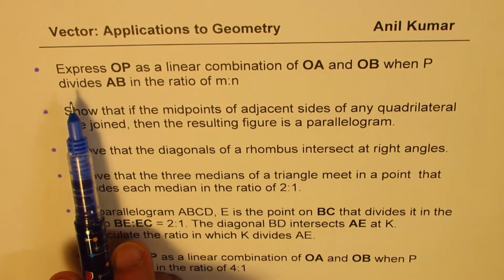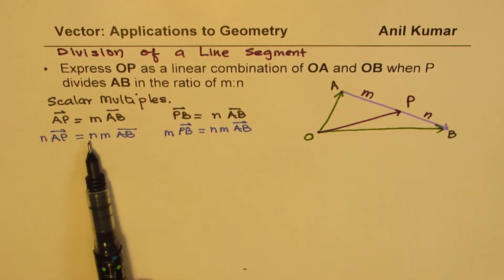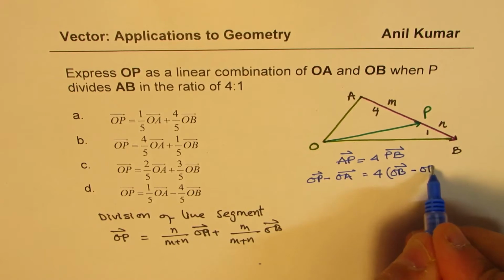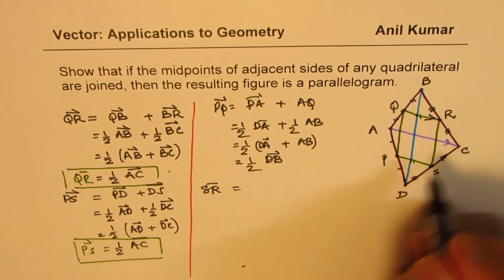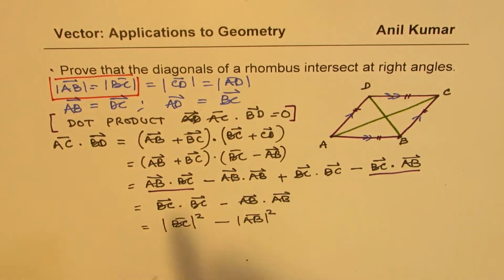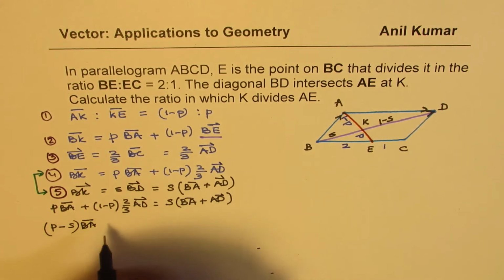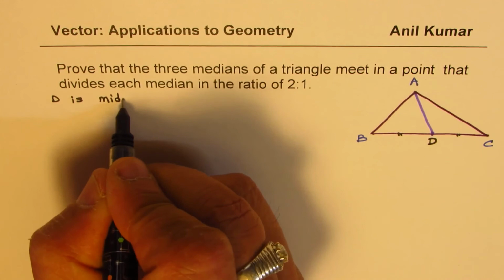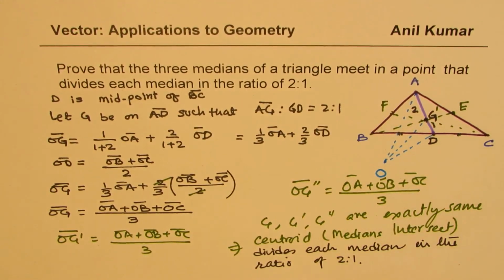Vectors Application to Geometry with Section Formula Derivation and Application - EDEXCEL - GCSE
Express OP as a linear combination of OA and OB when P divides AB in the ratio of m:n

Show that if the midpoints of adjacent sides of any quadrilateral are joined, then the resulting figure is a parallelogram.

Prove that the diagonals of a rhombus intersect at right angles.

Prove that the three medians of a triangle meet in a point  that divides each median in the ratio of 2:1.

In parallelogram ABCD, E is the point on BC that divides it in the ratio BE:EC = 2:1. The diagonal BD intersects AE at K. Calculate the ratio in which K divides AE.

Express OP as a linear combination of OA and OB when P divides AB in the ratio of 4:1